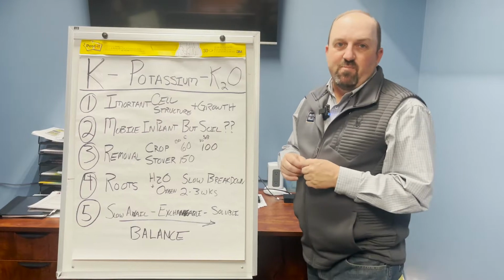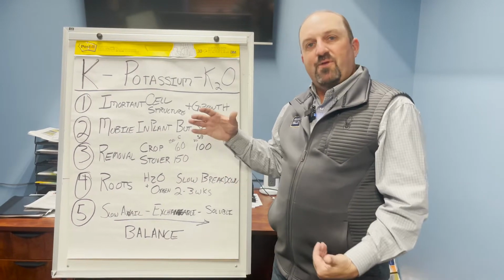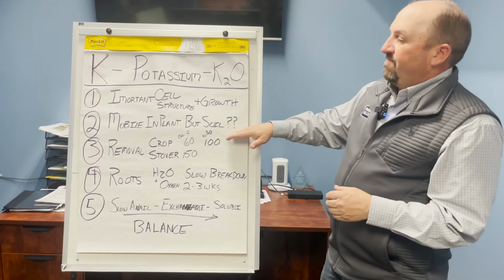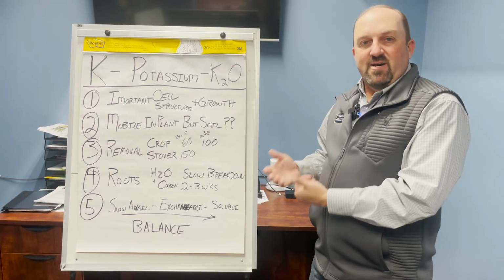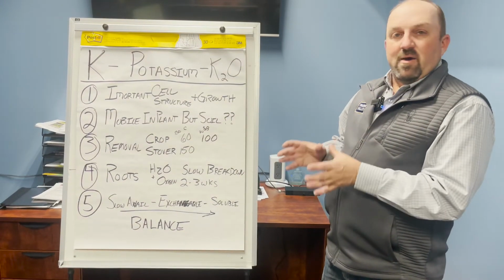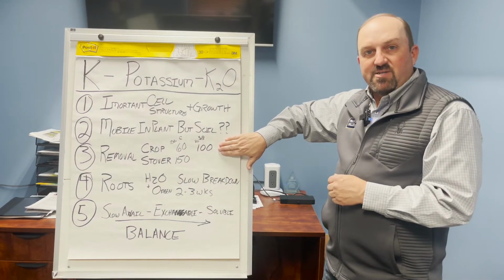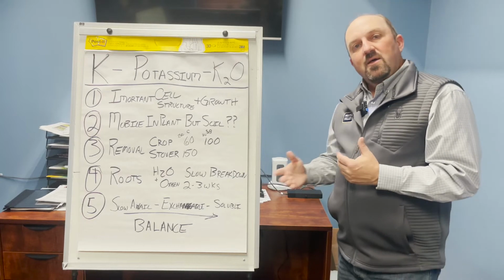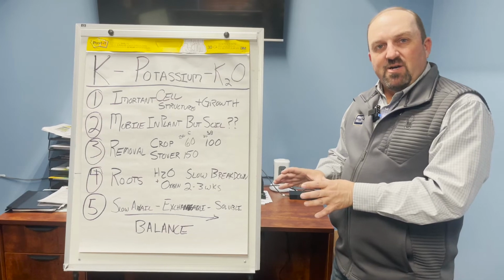BUSHEL UP | 12-7-21